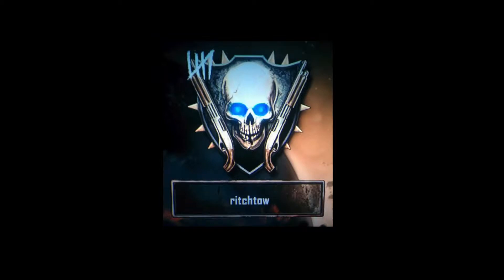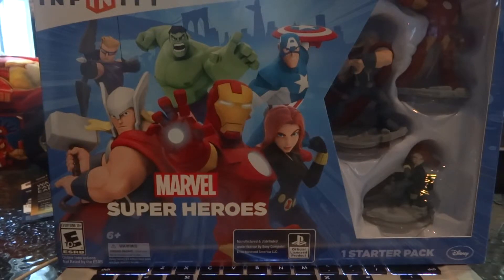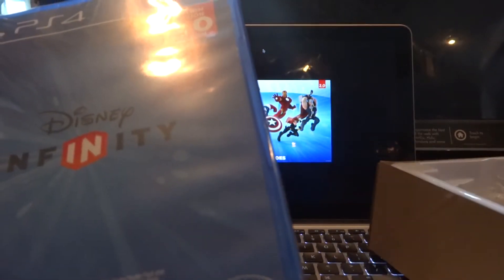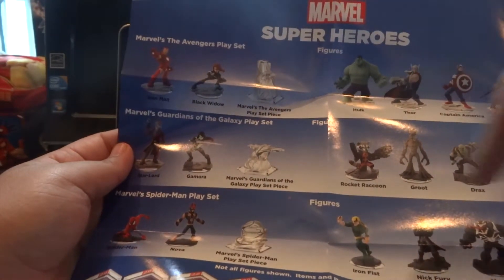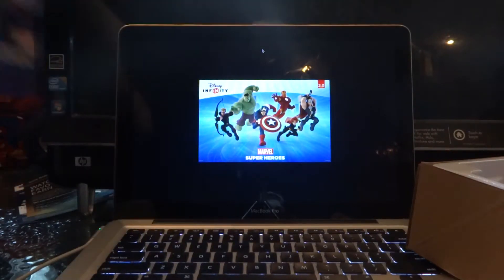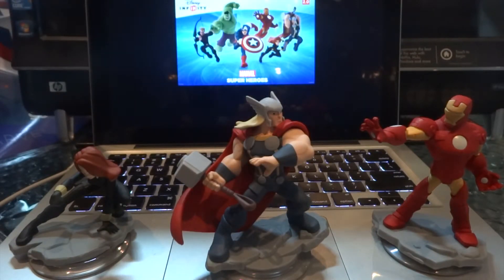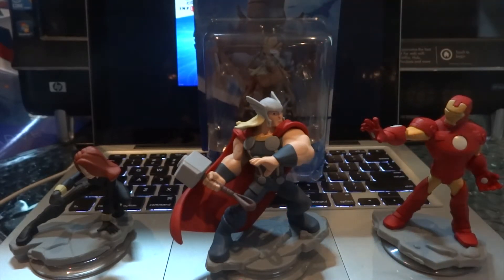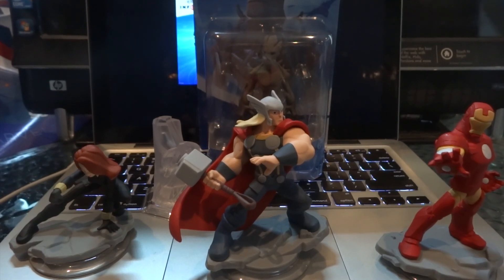Disney Infinity Marvel Super Hereos Unboxing